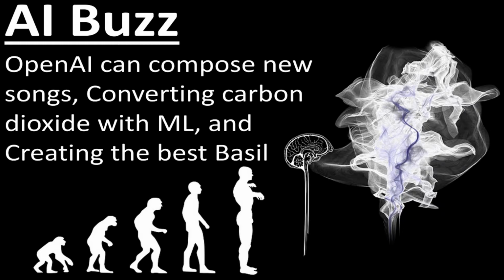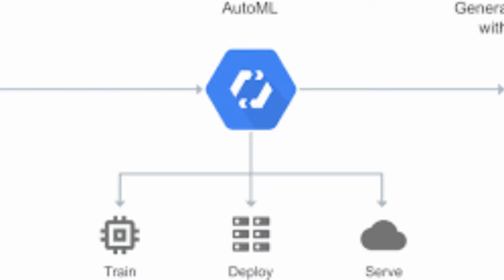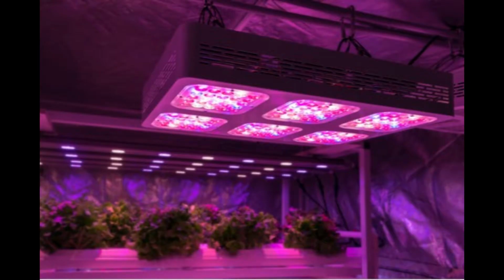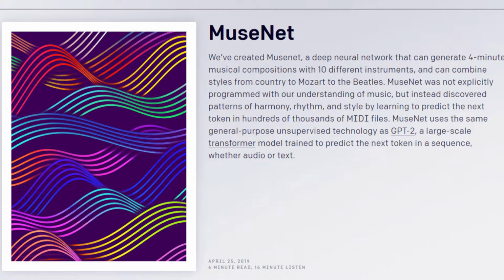OpenAI can compose new songs, Converting carbon dioxide with ML, Creating the best Basil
In this episode of AI Buzz, I discuss MuseNet which is a tool that OpenAI has developed to synthesize songs in a style consistent with popular artists, how machine learning can assist in the search for the best carbon dioxide catalyst, why we need to keep a close eye on how Google’s autoML is working, and how MIT scientists are creating the most flavor basil possible.